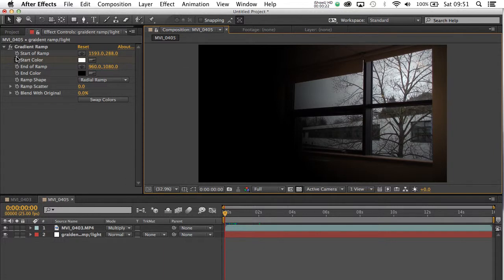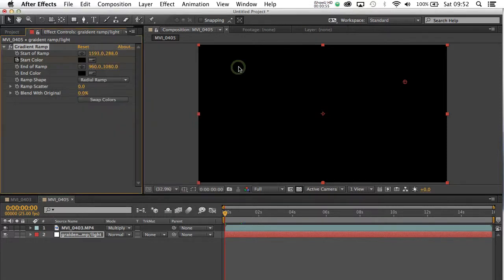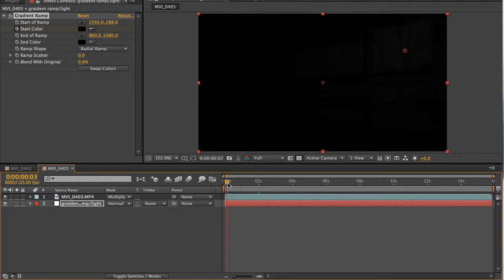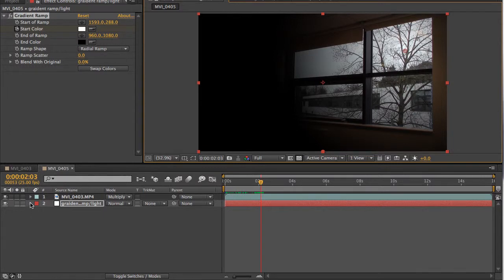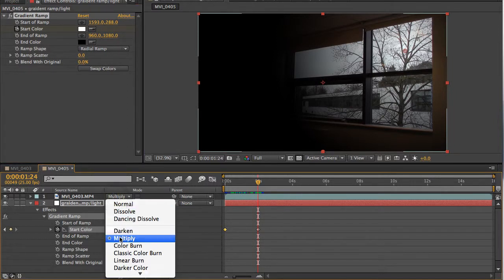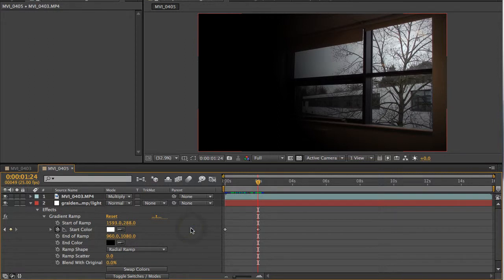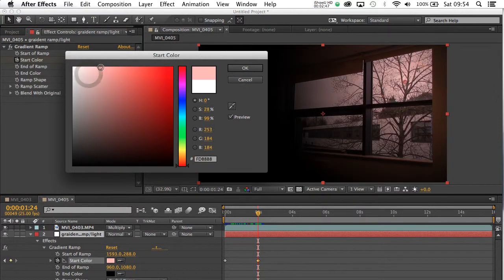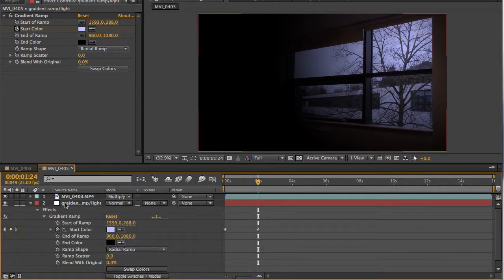Re light a scene pt 2 After Effects